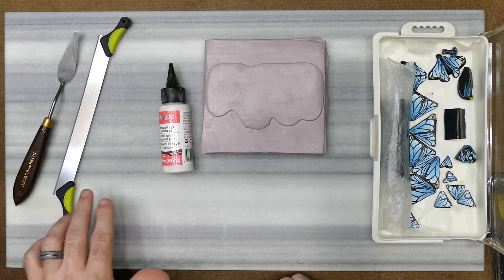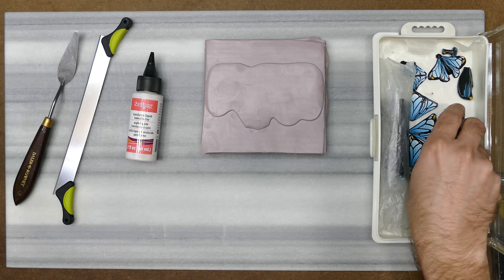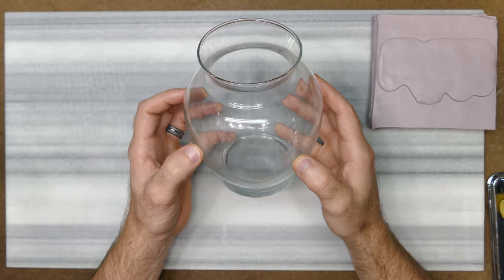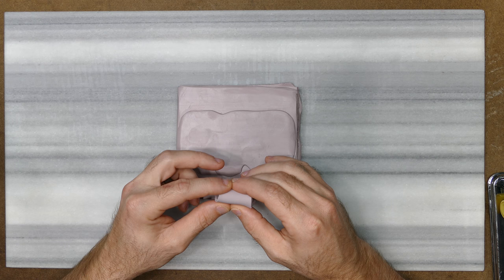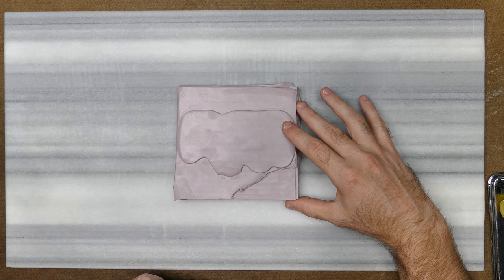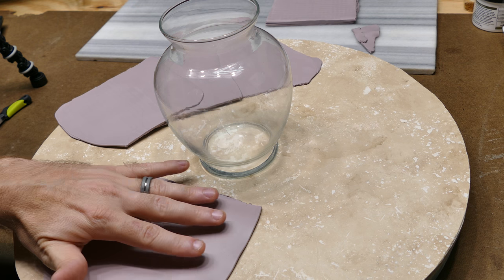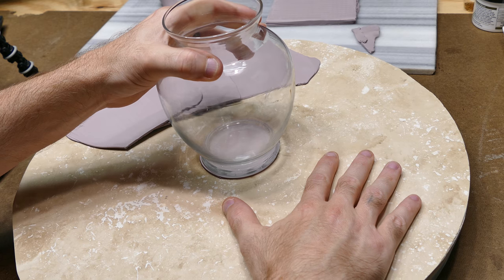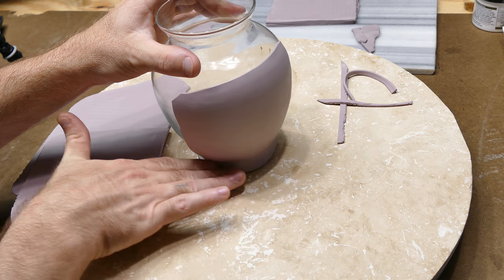how I cover a vase with polymer clay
Part one to a multi-part mini series, where I use a glass vase as an armature for decorating with Polymer Clay. I plan on covering this vase with little butterflies, the same Blue Butterflies from the cane I made long ago. (see below for links)  I realize this video is a bit lengthy, but  it couldn't really be helped as I do enjoy talking with you guys. All I do in this video is fully cover this glass vase with a single layer of clay using the middle setting of my dedicated Pasta Machine.. remember, all tools and equipment used with polymer clay should be dedicated to polymer clay permanently, and never be used for food again.

Polymer Clay is a oven-bakable clay that will never dry out, and will stay soft forever so long as it's stored  with non-porous containers like glass jars and compatible plastic containers, or even out in opening on glass, metal or marble surfaces. When in doubt use wax-paper as a temporary surface. Using wax paper is also a great way to protect your furniture from becoming "colored" when using colors such as red for example.  I'll bake this vase for 15 minutes at 275 degrees to make it permanently hard. I show you how I work flat sheets of clay onto a rounded surface in this video, although, I realize a much better way (possibly) in the middle of the project! I do mention  this a couple times in the video tho.

In the next video I'll (possibly) do some texturing and then some sanding, I'll explain the reasons for those things in that video. Not sure if there will be a 3rd video on this project or not, but obviously there will be butterflies all over this vase

I hope to hear from you guys, a LOT of changes in my life recently, all of them for the better too!  I hope all of you are well. Miss you. Thanks for sticking with me in all my absences it mean so much to me.

LINKS!